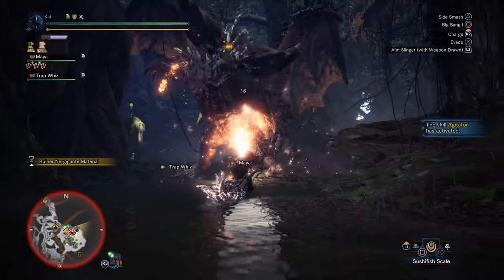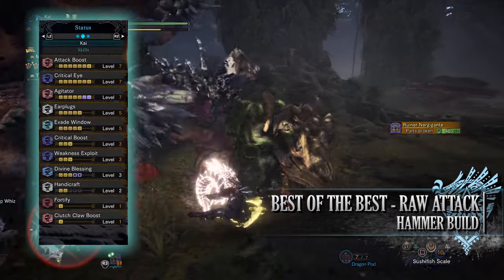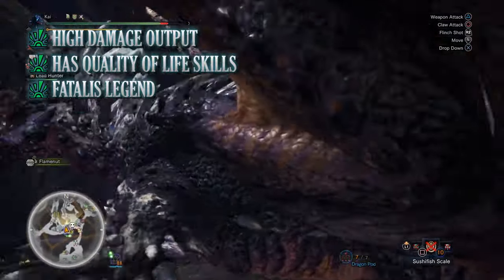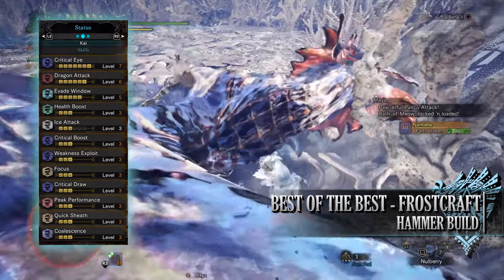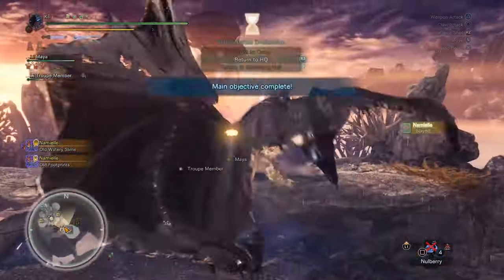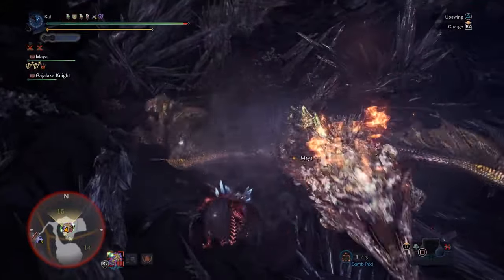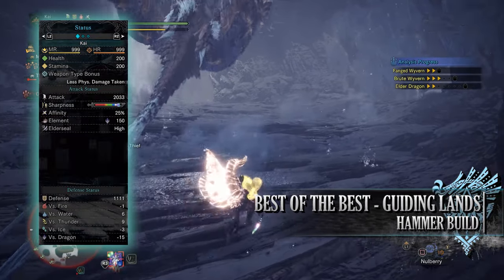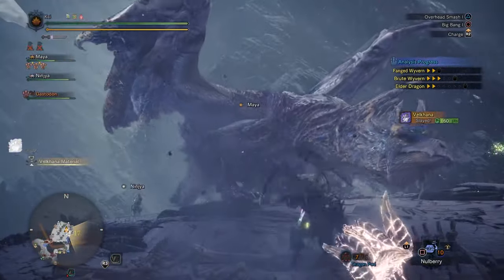Best of the Best Hammer Builds : MHW Iceborne Amazing Builds : Series 7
Season 7 Episode 6: Best of the Best Hammer Builds

In this video, we take a look at some best of the best Hammer builds that I personally like to use in MHW Iceborne. Remember that stats are stated while your character is idle with no active items or food buffs. While some jewel buff will be in effect like maximum might, the video should give you a sense of the type of build I'm going for.

=== Darcblade Credits ===

=== My Links ===